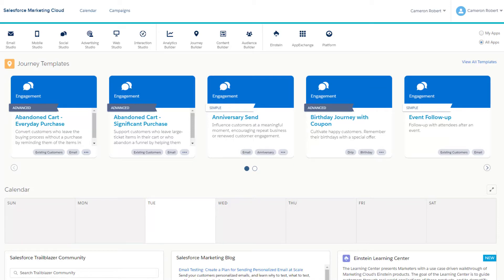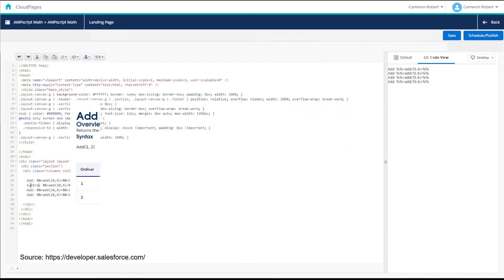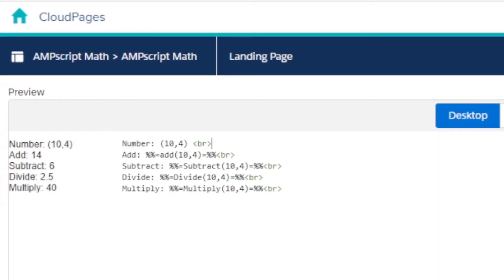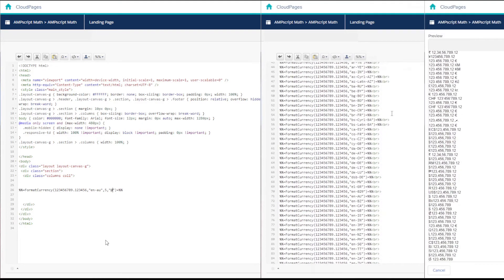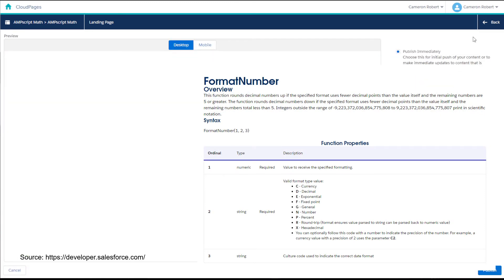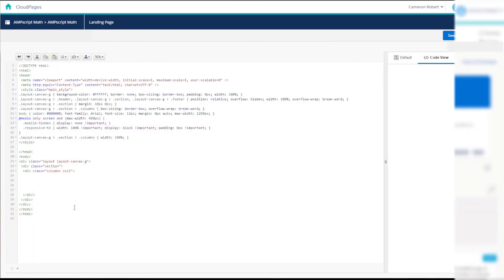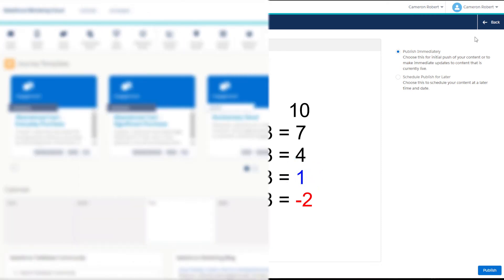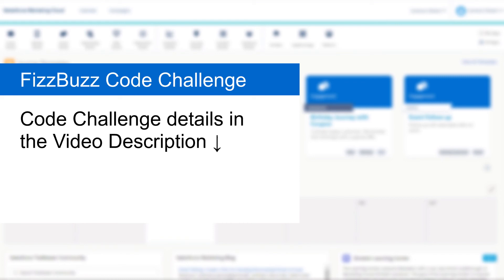AMPscript Math Functions - Salesforce Marketing Cloud Functions in 5 minutes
Cameron Robert steps through how to use the AMPscript Math Functions in Salesforce Marketing Cloud.

Key Moments:
Introduction to AMPscript Math Functions (0:00)
Add, Subtract, Divide & Multiply (0:16)
FormatCurrency (1:22)
FormatNumber (2:23)
Random (2:43)
Mod (3:03)
FizzBuzz Challenge (3:55)
Summary (4:23)